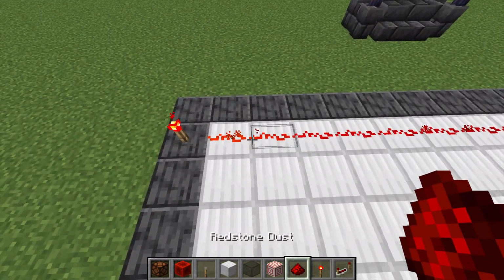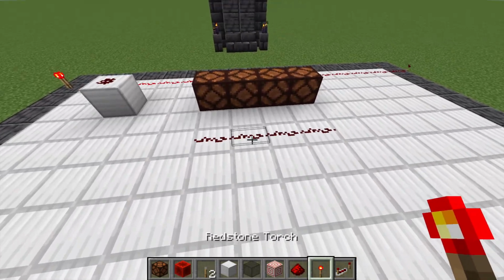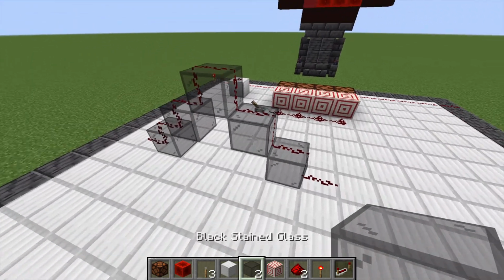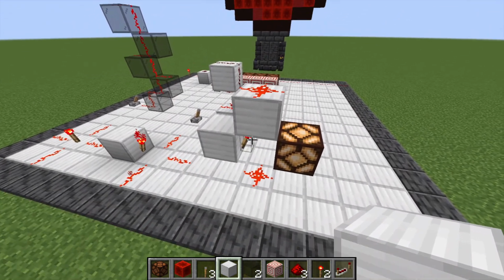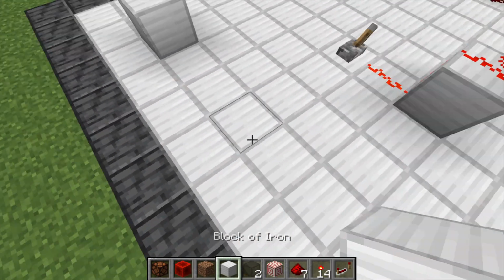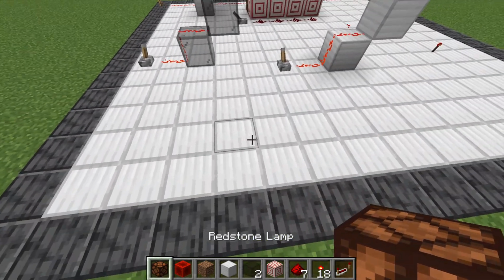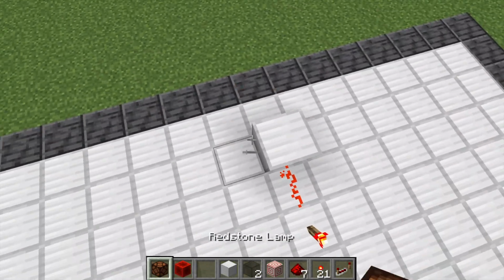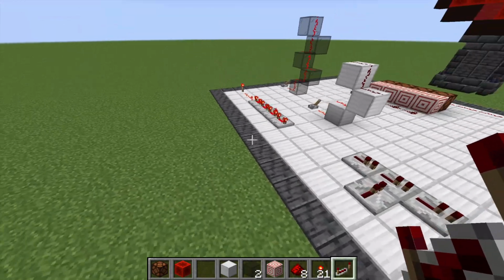Getting started with Redstone | Dust Torches and Repeaters | Redstone Foundations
Today I'm starting the first of many videos in my brand new “Redstone Foundations Series” Dust ,torches and repeaters! Lately I’ve spoken to a lot of people who want to get into technical Minecraft but don’t know where to start, and get confused when watching old sometimes outdated tutorials.

Obviously most people have a basic understanding of theses components but my goal with this series is to take where ever you are as a Redstone engineer and bring you up to speed with Redstone as it is today, as well as give you a deeper understanding of the mechanics at play. Minecraft is an ever changing game and mechanics are added removed and changed as Minecraft evolves.

Here is a link to my discord server in case you have questions and where you can find a archive of all of my design schematics:

Time Codes:

0:00 - Intro
1:03 – Redstone Dust
4:54 – Redstone Torches

8:18 – Redstone Ticks vs Game Ticks

8:58 – Repeaters

12:30 -Outro